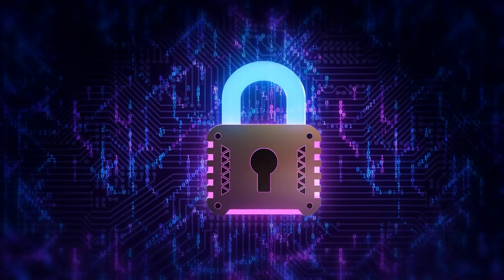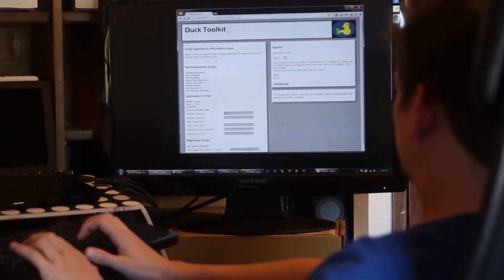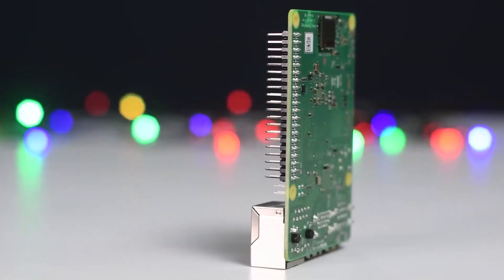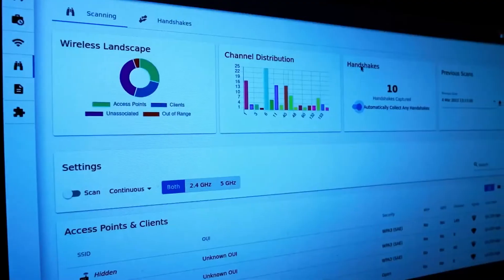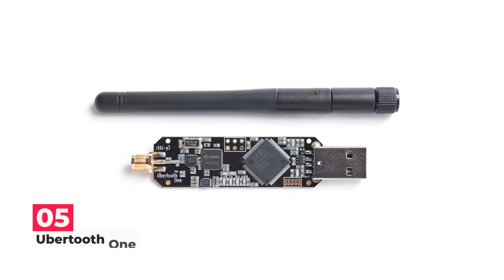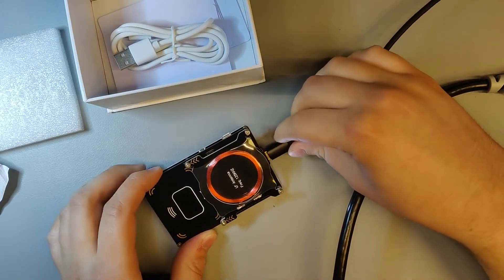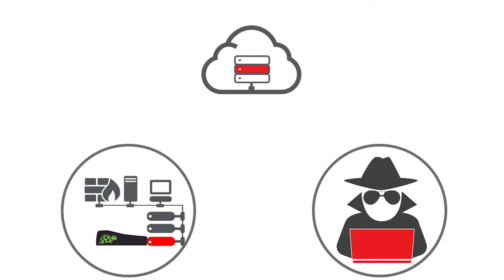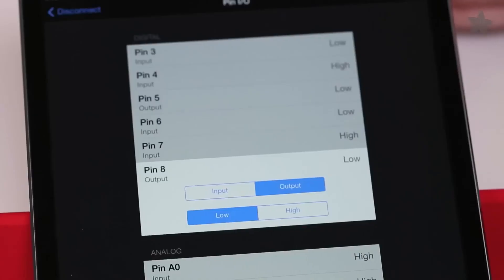10 PROHIBITED HACKING GADGETS FROM AMAZON 2022! || tech gadgets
In this video, we're showing you 10 prohibited hacking gadgets from Amazon 2022. From USB-Malware to Decryption devices, these are the gadgets that you don't want to be caught using in the wrong country. The best hacking tools support ethical hackers in system security audits and vulnerability discovery. Therefore, if you are new to the hacking world, you should be aware of these top hacking tools, which are very useful for security audits and for breaking into any system by identifying its weaknesses.

0:00 Introduction
1:04 USB-rubber ducky
1:53 HackRF One
2:42 Raspberry PI 4
3:46 WiFi Pineapple
4:26 Keylogger
5:14 Ubertooth one
6:12 Proxmark3
6:58 LAN Turtle
7:32 MagSpoof
8:06 Adafruit Bluefruit LE Sniffer
8:38 Outro